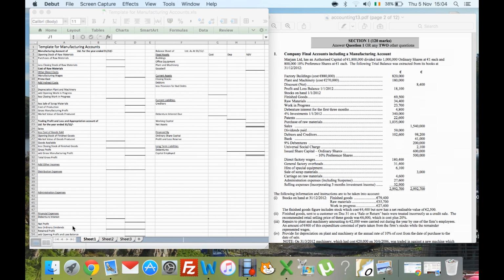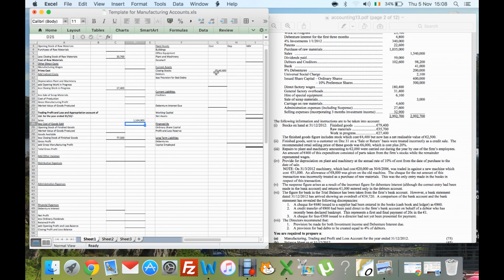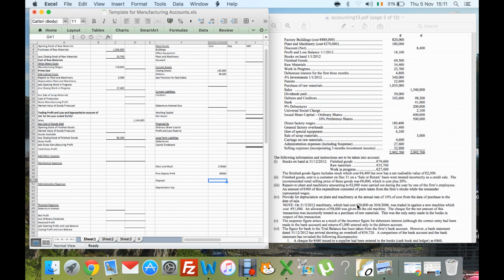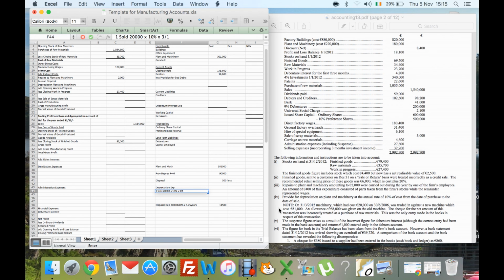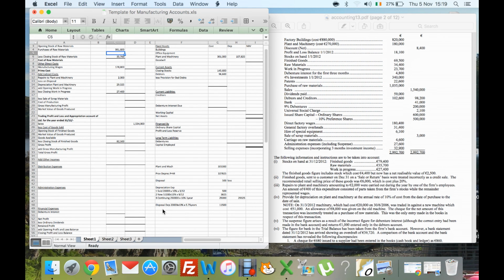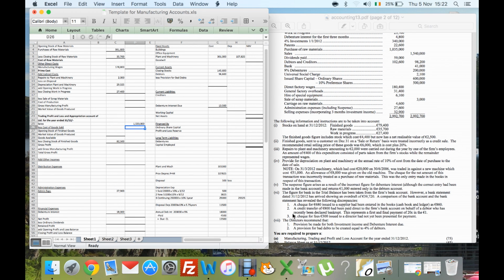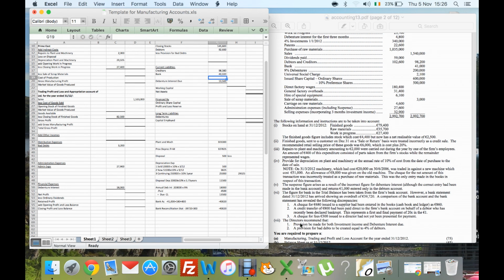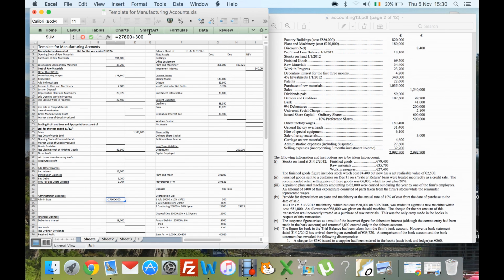LC Manufacturing Accounts 2013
How to approach the adjustments for the 2013 Manufacturing accounts